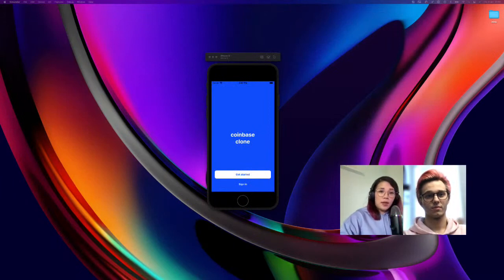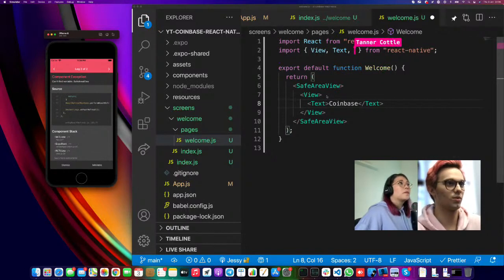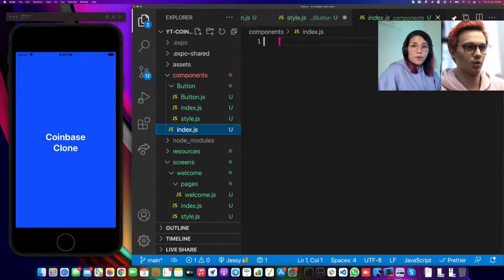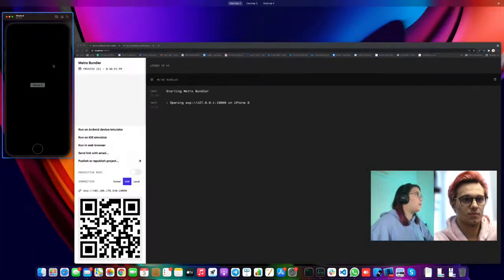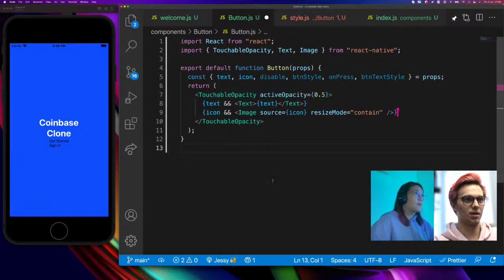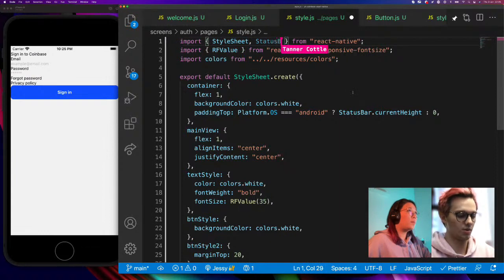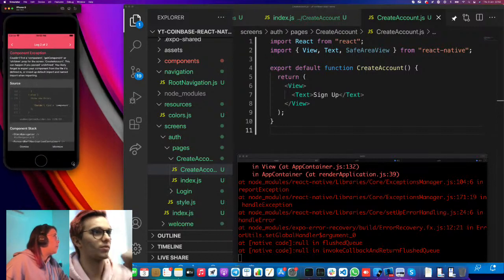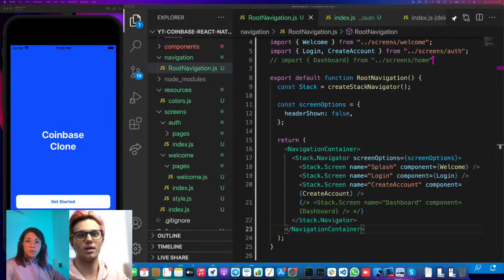🔴 Building Coinbase with React Native (Redux, Firebase)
Today you're going to be building the Coinbase Clone with React Native hosted by Jessy & Tanner🔥